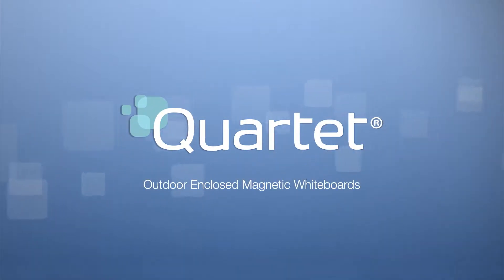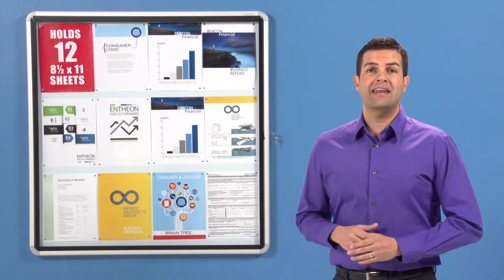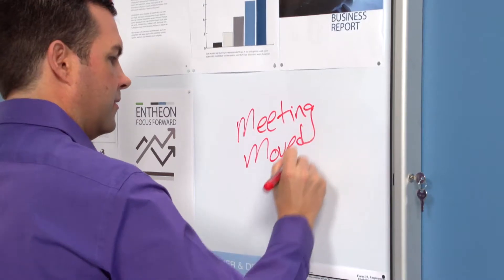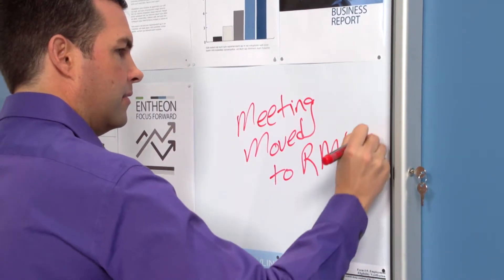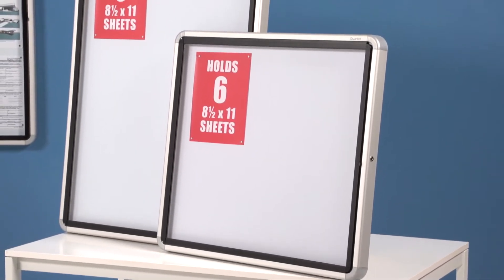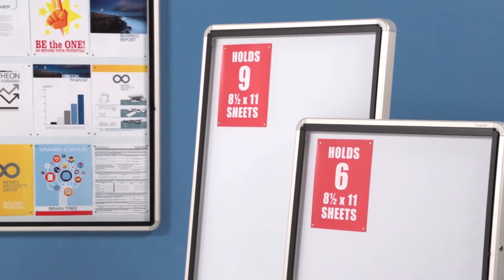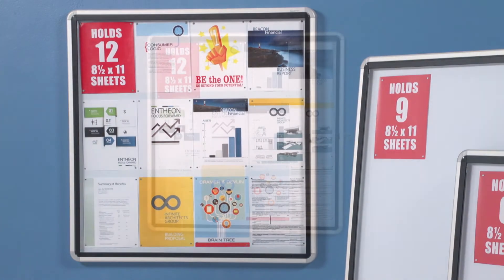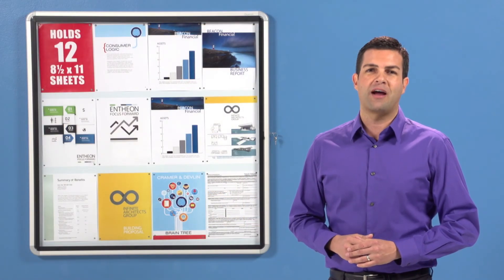Quartet Outdoor Enclosed Magnetic Whiteboards 3413820210, 20212, 20215